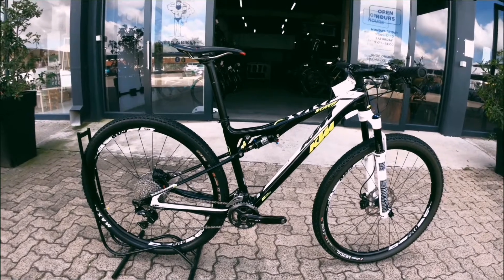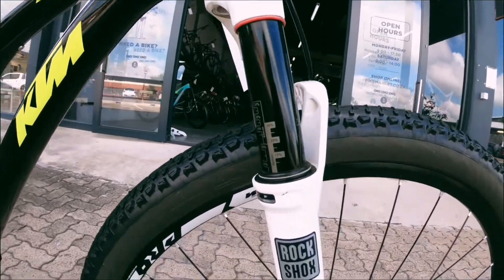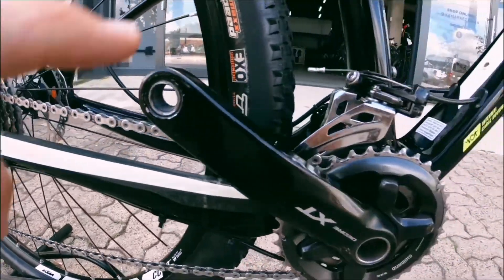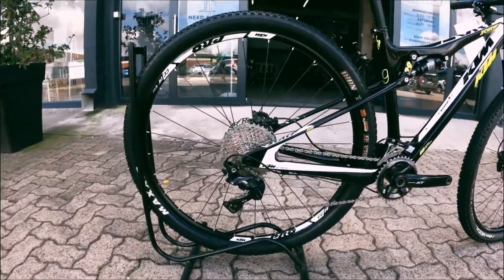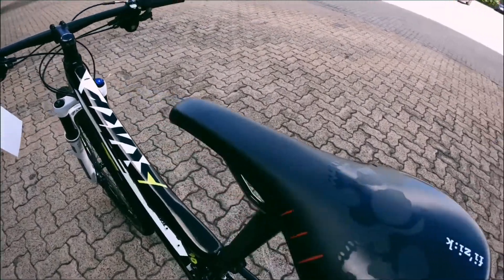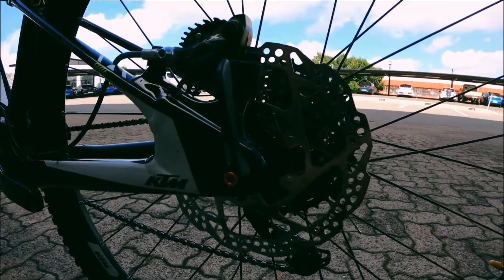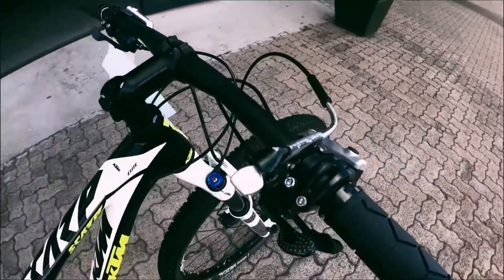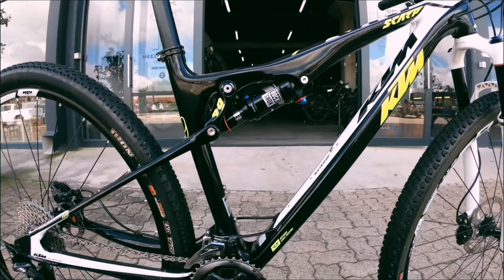KTM Scarp Elite M BM5089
BIKE CHECK !